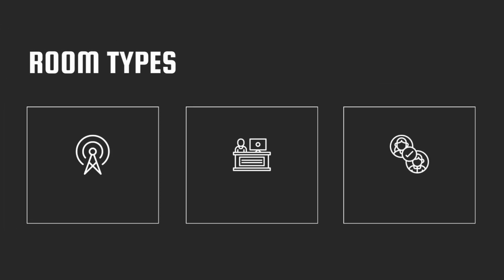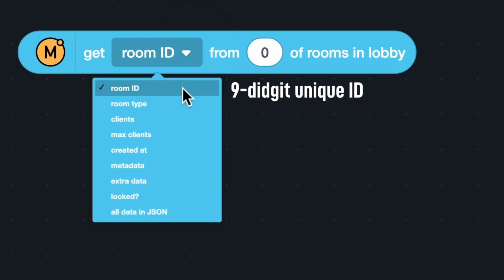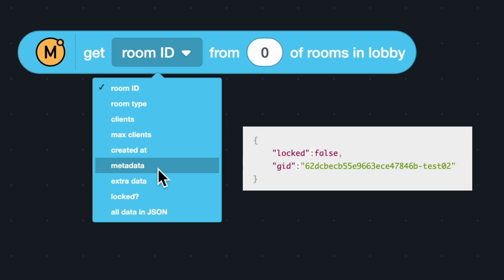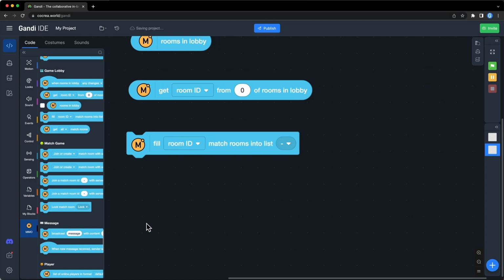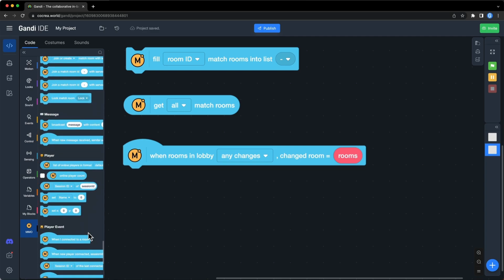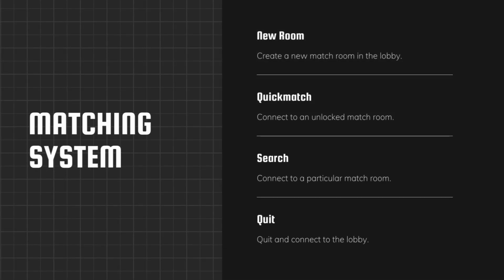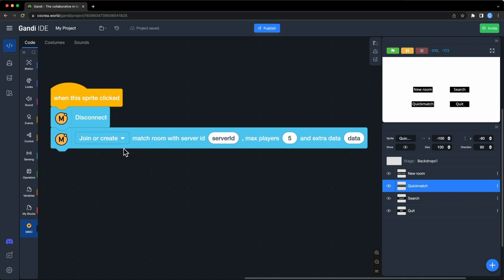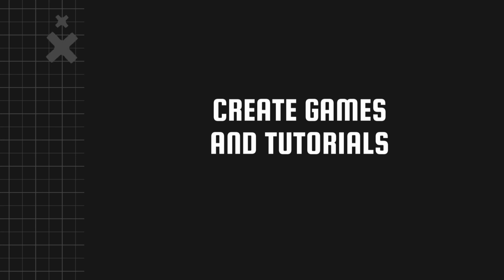A Very Basic Scratch Online Game Tutorial with Simple MMO EP.03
A Scratch tutorial shows you how to use blocks in the Simple MMO extension of Gandi IDE. This powerful and useful extension will help you to make a Scratch online game easily.